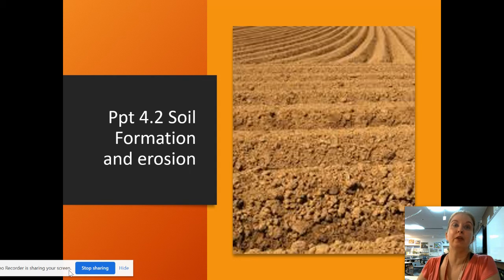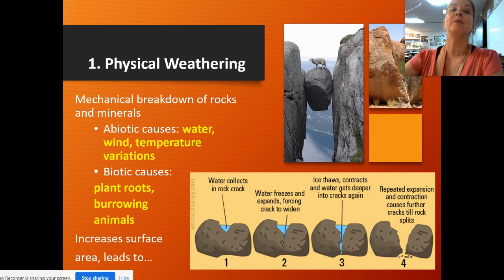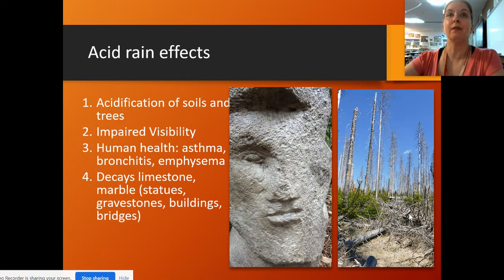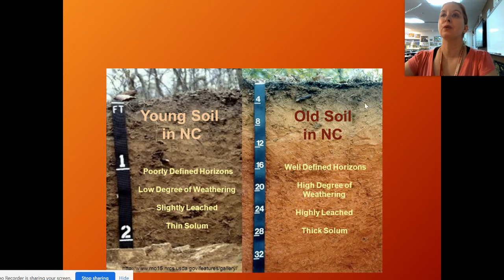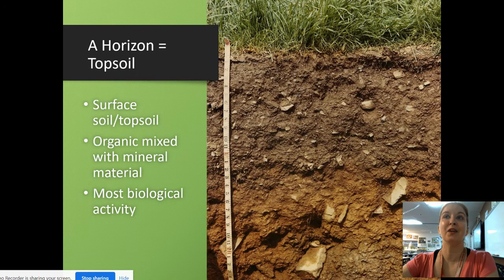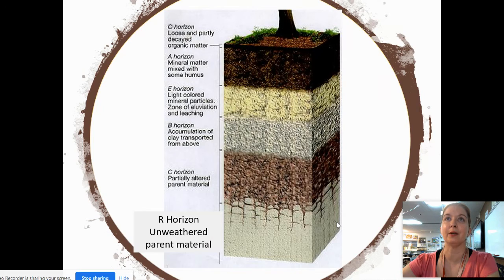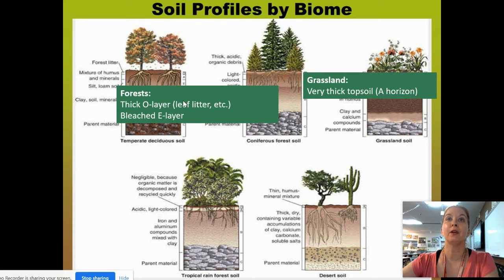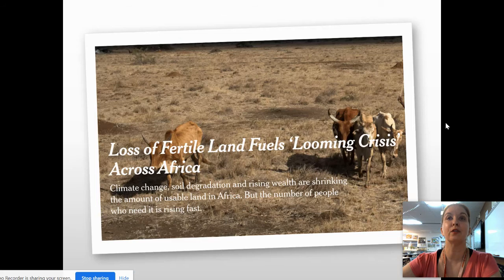APES Notes - Unit 4, section 2 - Soil formation and erosion